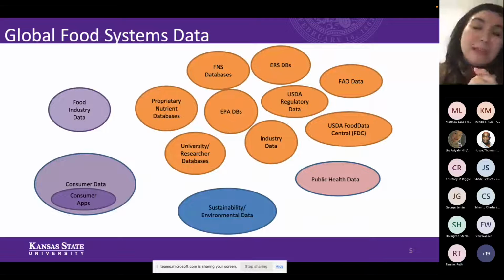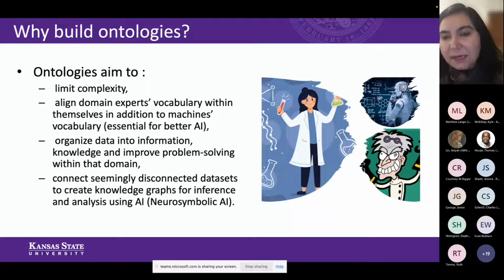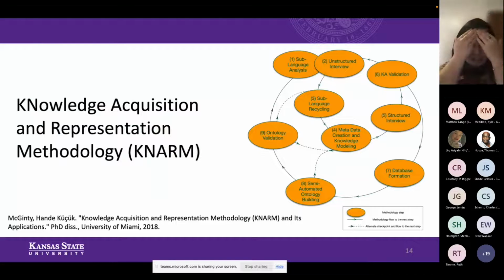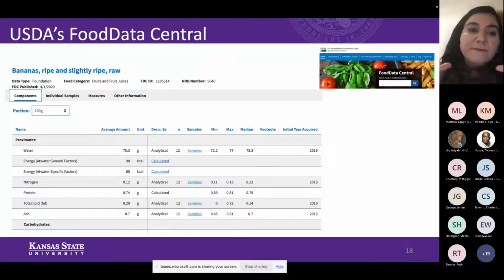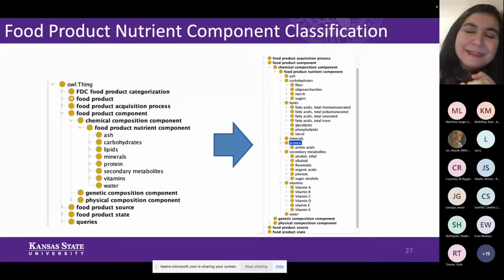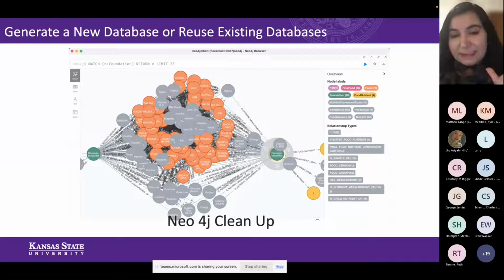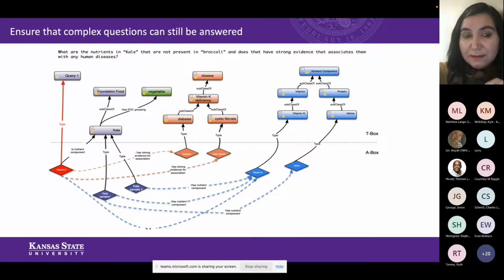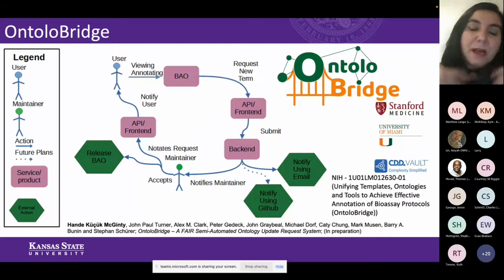Maximizing Data Value for Food and Health through KARMA and FAIR+Q | Hande K. McGinty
Over recent years, there has been exciting growth in collaboration between academia and industry in the life sciences to make data more Findable, Accessible, Interoperable, and Reusable (FAIR) to achieve greater value. FAIR data implementation could be enabled using knowledge graphs. In this talk we will talk about some of the methods, such as KNowledge Acquisition and RepresentationMethodology (KNARM) and its applications (KARMA). In coordination with established communities like OBO Foundry, KNARM can be deployed alongside the assessment of data quality to maximize the value of data generated from research, clinical trials, and real-world food and healthcare data. Following a systematic approach in utilizing these diverse sets of data is essential for the regulatory activities and assessment and evaluation of new therapies.

Dr. Hande Küçük McGinty is an assistant professor at the Department of Computer Science at Kansas State University. She is also a member of the Center for Artificial Intelligence and Data Science (CAIDS, at K-State. She has a long history of working with interdisciplinary teams. Her most recent research focuses on building inter-disciplinary ontologies and their applications for artificial intelligence and machine learning. She previously worked on designing and implementing semantic web technologies and ontologies in bioinformatics, health informatics, and food informatics as well as generating methods (such as KNARM) and implementing tools for knowledge acquisition and representation (BioAssay Express Annotator). Dr. McGinty has served several conferences and workshops. Dr.McGinty received her bachelor’s degree in computer engineering at Bilkent University in 2007 and her master’s degree in computer science at E. Michigan University in 2010. She worked as a researcher at the Max Planck Institute for Informatics in Saarbrücken, Germany, before she finished her doctoral degree in computer science from the University of Miami in Coral Gables, Florida. She worked with the USDA at Ohio University before joining the computer science department at K-State in 2022.